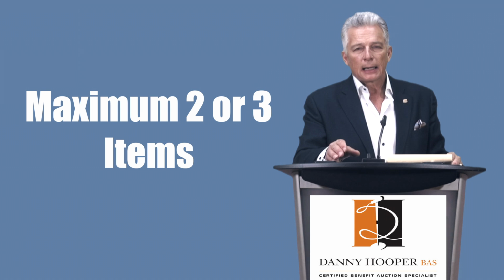Consignment Items - Good Idea or Bad?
Danny shares his insights on how CONSIGNMENT ITEMS can take your fundraising event to a whole new level. He also provides great ideas on where to find them and how best to utilize them at your next fundraising event.